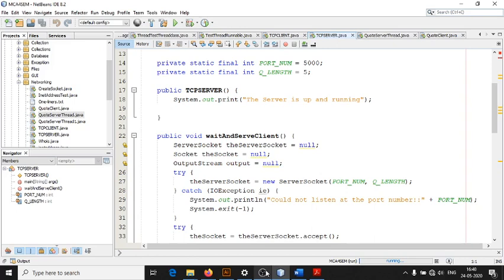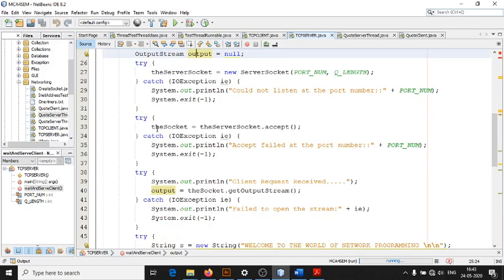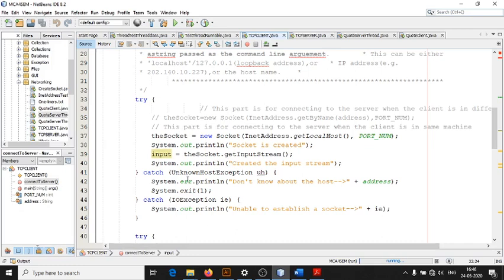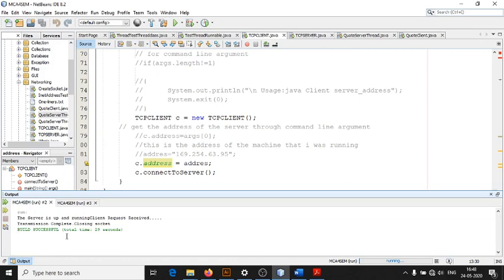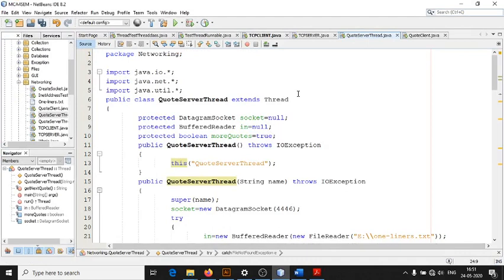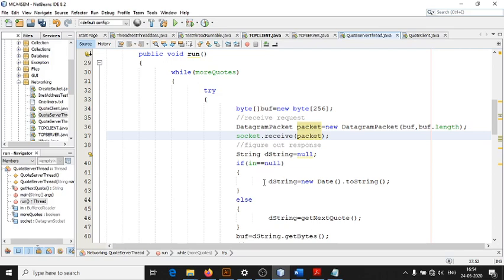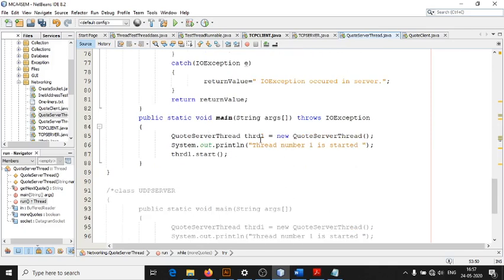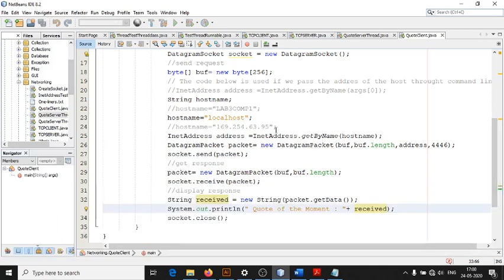Java TCP and UDP protocol